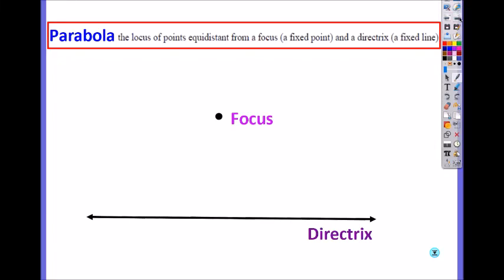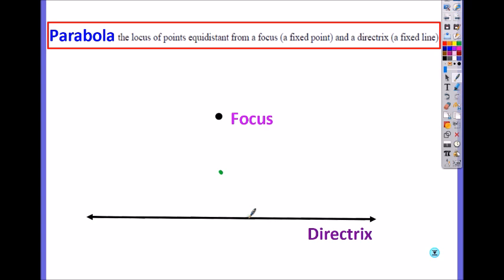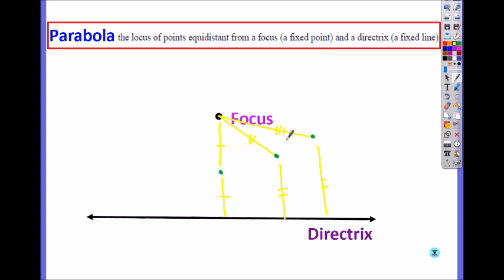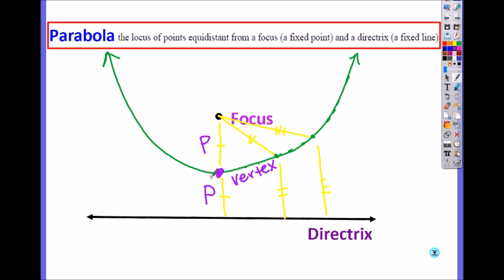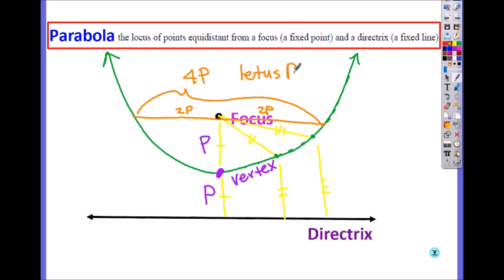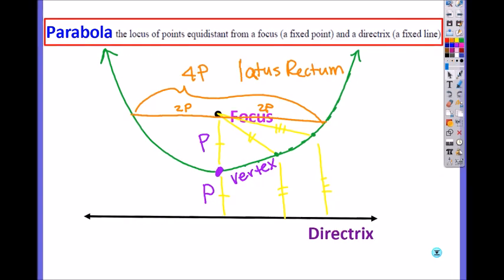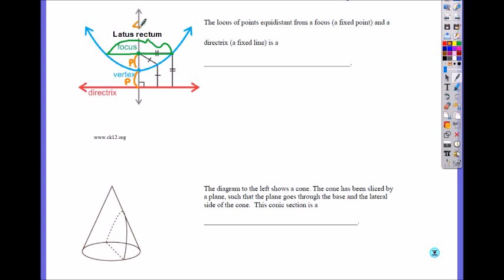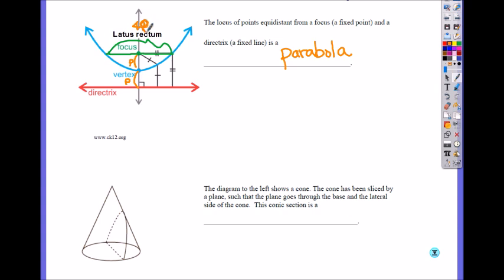Definition of a Parabola and other vocabularies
Definition of a Parabola and other vocabularies; focus, directrix, latus rectum, vertex and the line of symmetry.